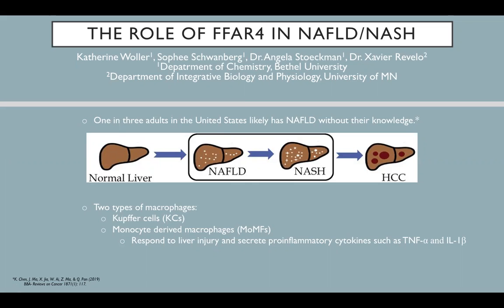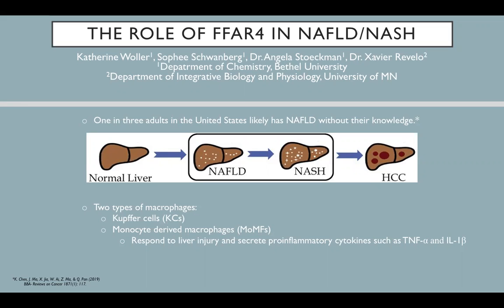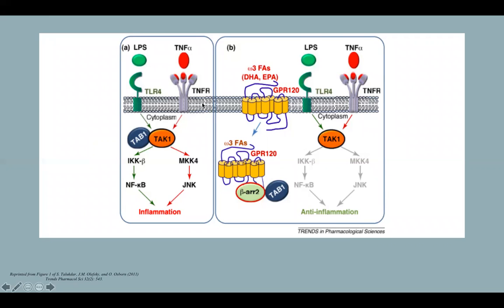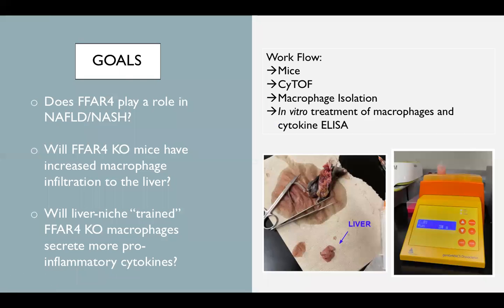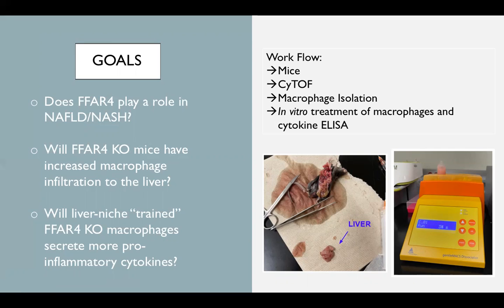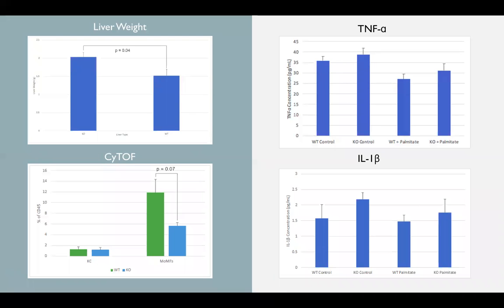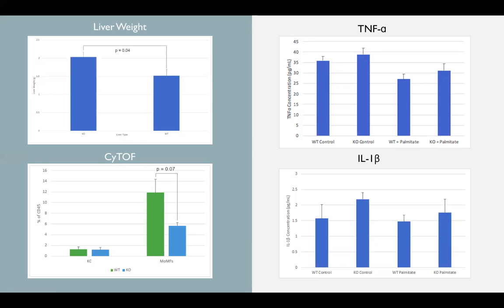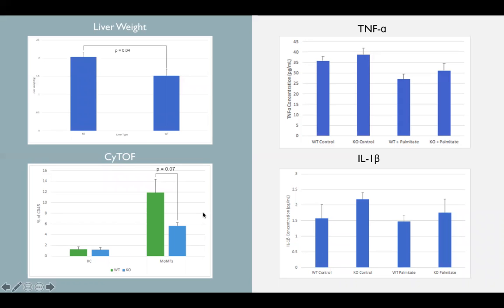Katherine Woller 2021EZ Woller Katherine